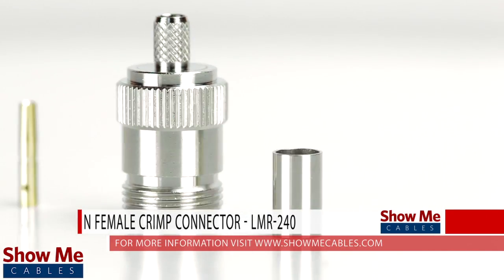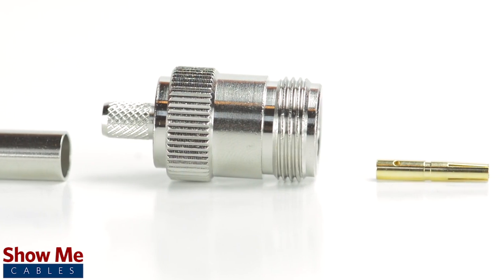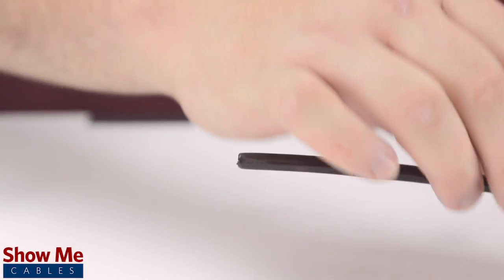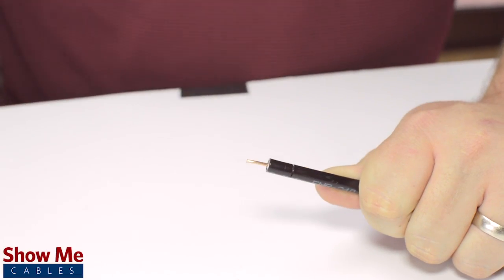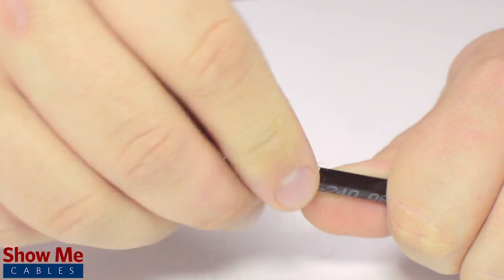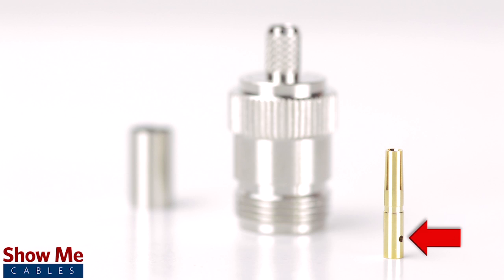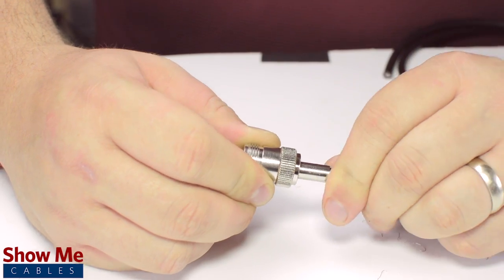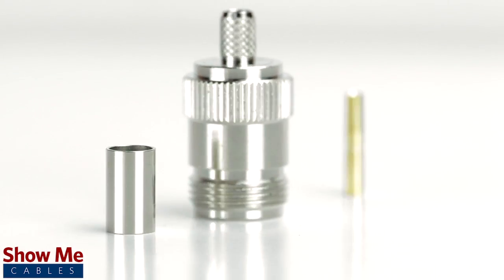N Female Crimp For LMR240 - Easy Install For Your Coax Cable #671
Our N Female Crimp Connector for LMR-240 is an easy to use, 3-piece design for terminating your cable.  The 3 piece connector consists of the connector housing, a ferrule, and the female pin.

For this installation you will need:  LMR-240 coax cable, a strip tool, a crimp tool, and the crimp connector.

First, slide the ferrule onto the outside jacket.  Then strip back the jacket and dielectric using the strip tool.  The advantage of using a coax stripper is that it will strip back the jacket and dielectric at the same time.

In general, the jacket should be stripped about ½ an inch and dielectric down to ¼ of an inch.

Pull back the braided shield and insert the pin onto the center conductor.  Crimp the female pin using the crimp tool.

Many connectors will have a small well to allow for soldering.  It is not necessary for installation, but is recommended when possible, for optimal signal strength.

Place the connector onto the cable and pull the ferrule up to the base of the connector, folding the shield with it.  Then, use the crimp tool to terminate the ferrule onto the jacket.